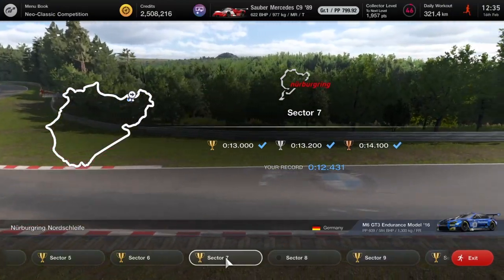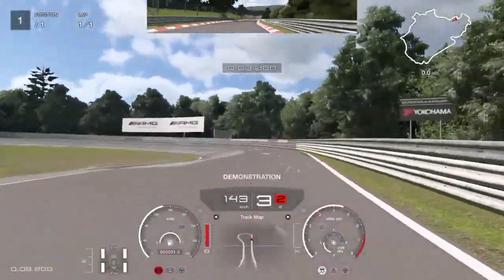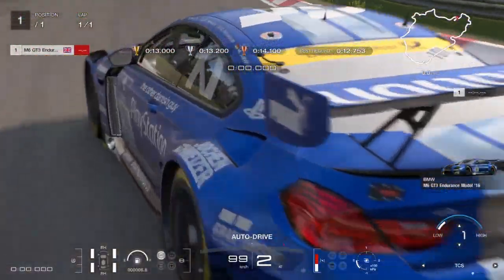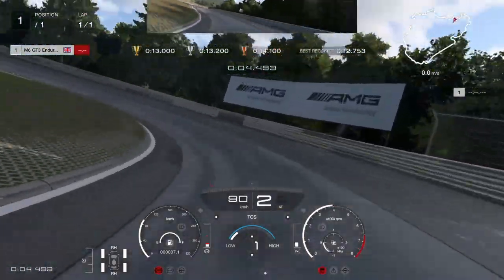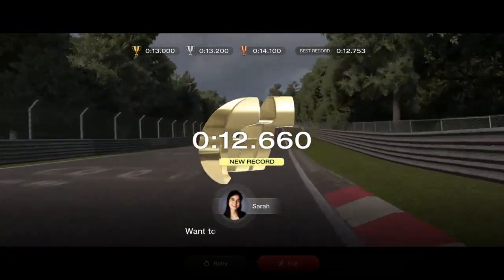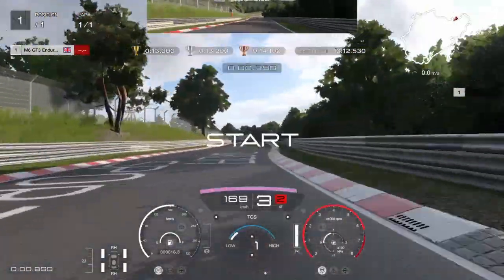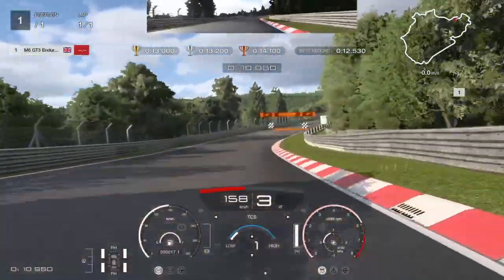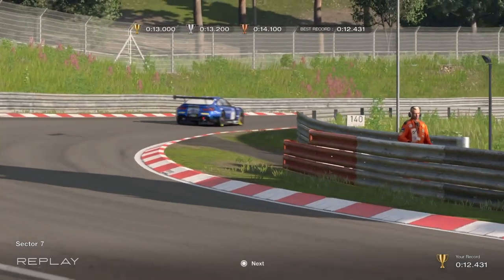GT7 - Nordschleife - Sector 7